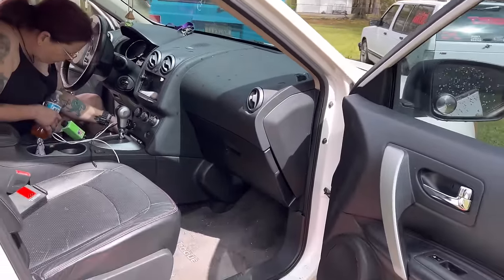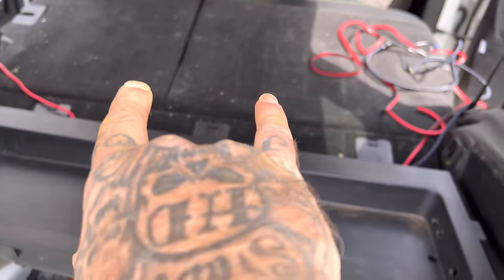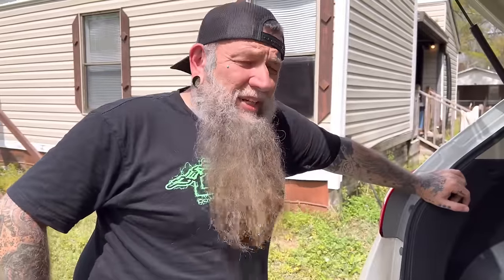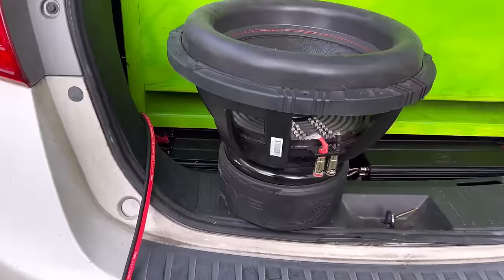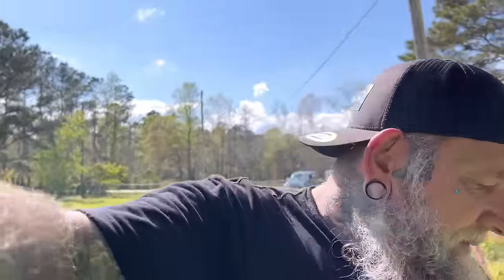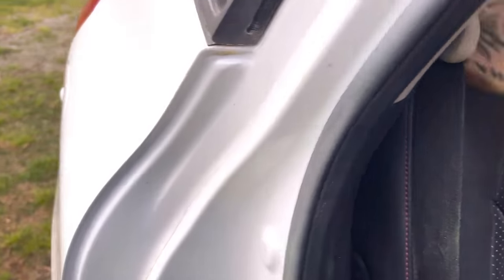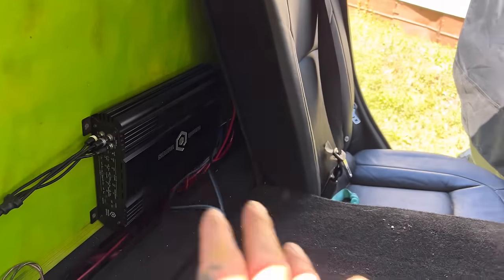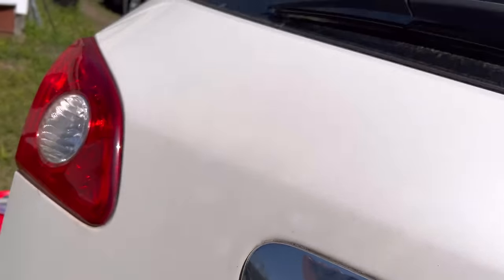The Rogue no wall build is done.. amp smoked.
DJ Dirty Bass save money with code
AINTLOUD